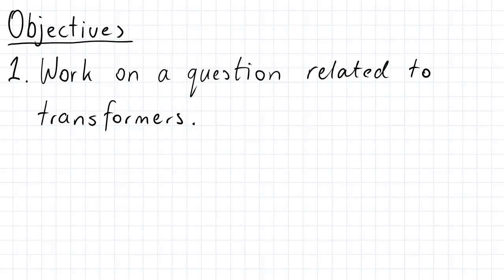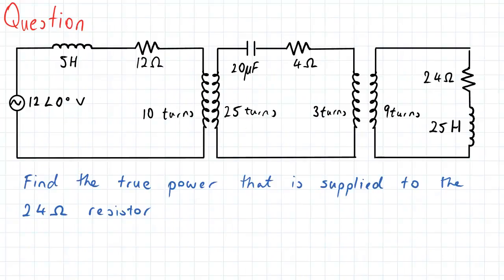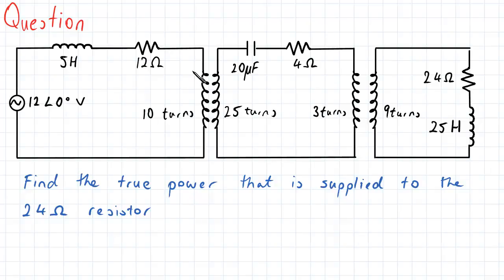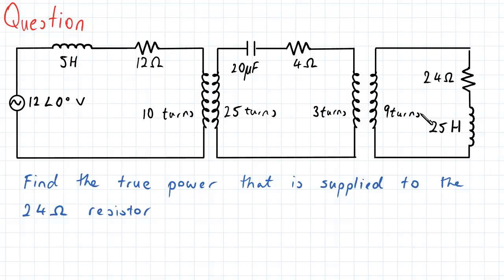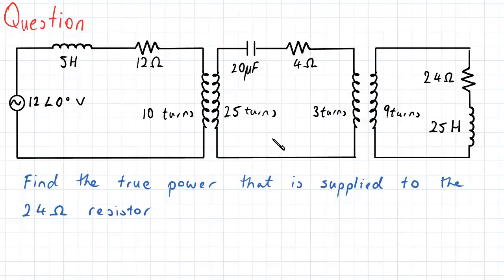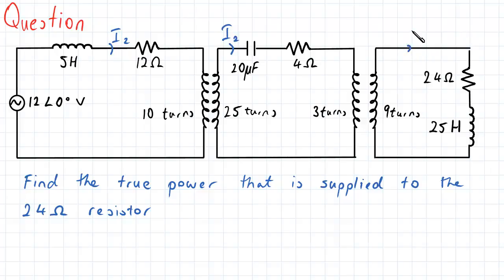Transformers Example 2 | Electrical Engineering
for more FREE video tutorials covering Electrical Engineering.